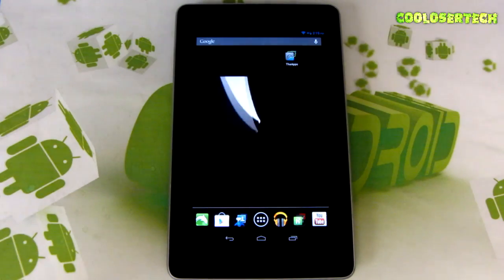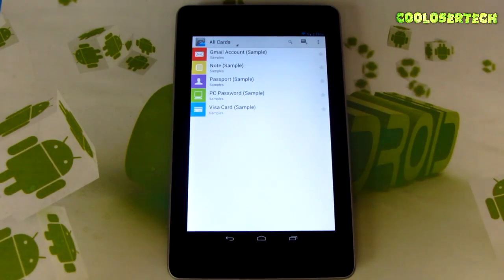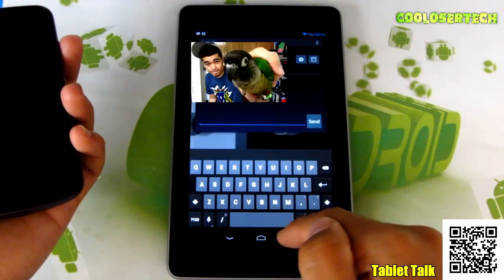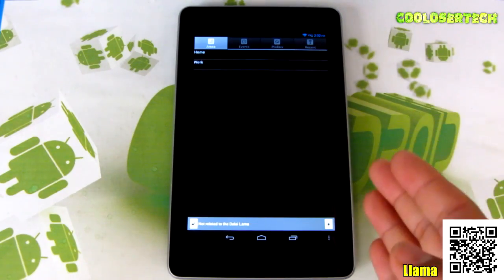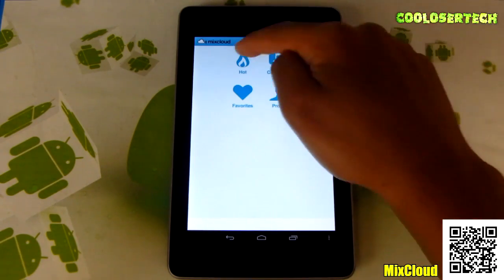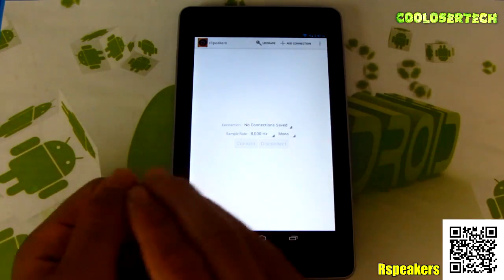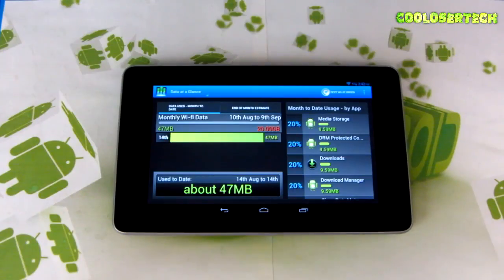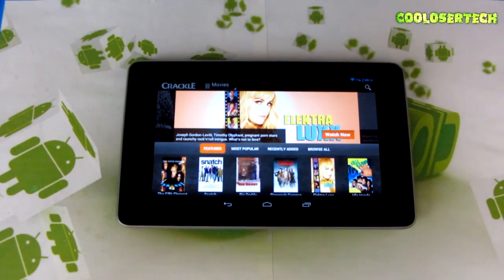#146 Top 10 APPS - Best of The Week - Never fear The Cool Loser is here =]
App List
1. Bad Apple LWP 0:16
2. Safe In Cloud 0:33
3. Tablet Talk 1:31
4. iMediaShare 2:54
5. Llama 3:42
6. Mixcloud 4:54
7. rSpeakers 5:42
8. Cisco Data Meter 6:30
9. Crackle 7:44
10. SubCell 8:53

- CAMERA & EQUIPMENT
1. RodeCaster Pro
2. Studio Mic
3. Main Camera
4. Second Cam
5. Camera Mic
6. Mic Stand
7. Studio Lights
8. Tripod
9. Quick Release
10. Editing Headphones

- BACKGROUND ITEMS
1. Triangle Lights
2. Digital Pixel Clock
3. RGB LED Lights
4. Projector Screen
5. Air Purifier
6. Wi-Fi Smart Plugs
7. Mini Fridge
8. Security Cam
9. Projector TV
10. Fake Plants

2. 4K Monitor
3. Game Recorder
4. All in One Keyboard
5. Best Mouse Ever
6. Elite Controller
7. Bass Headphones
8. NVIDIA SHIELD TV
9. Micro Tower PC Case
10. Best Desk Chair

- DAILY TECH
1. iPad Pro Tablet
2. Google Wi-Fi
3. Fast Wireless Charger
4. Bluetooth BoomBox
5. Smart Watch
6. Portable USB Monitor
7. Car Dash Cam
8. Robot Vacuum
9. Wallet Phone Case
10. Portable Power